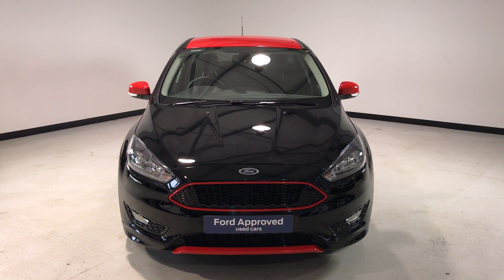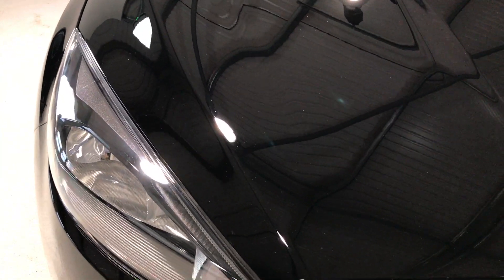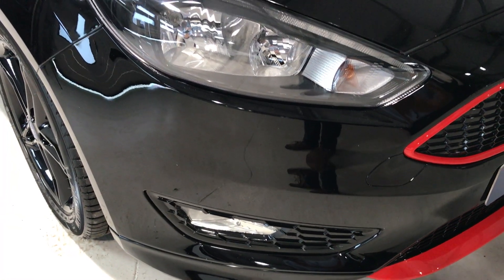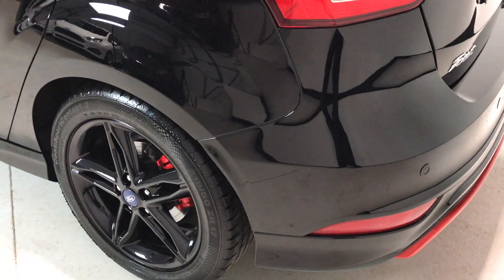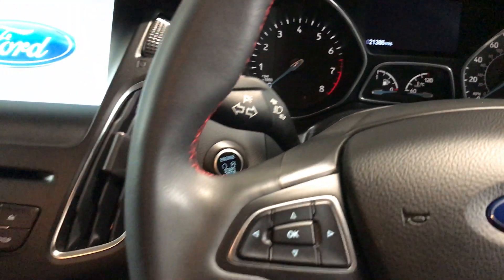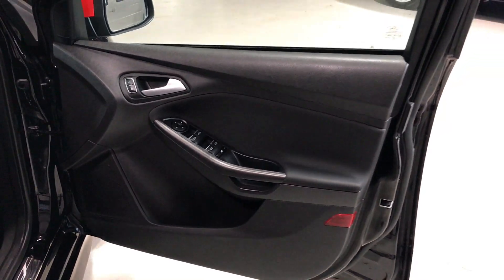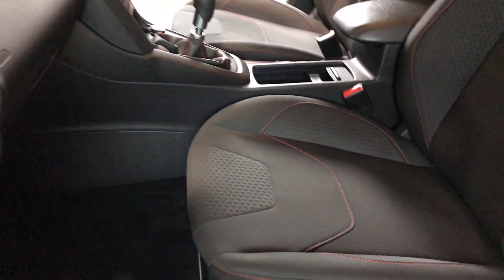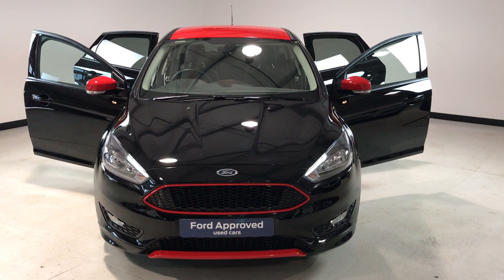Ford Focus 1.5 T EcoBoost Zetec S Black Edition 5dr 2016 (16 reg), Hatchback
12 Months Ford warranty | 1 year Ford Assistance â€“ roadside recovery | 30 day exchange plan | 160 point inspection | 7 Day Driveaway insurance | National Mileage Register and Finance checked |Full Service History, Upgrades - Ford SYNC2 DAB Navigation System, Rear Privacy Glass, Rear Parking Distance Sensors, 12 months warranty, Full dealership history, Excellent bodywork, Black Cloth interior - Excellent Condition, Tyre condition Excellent, 5 seats, Shadow Black, All our cars have undergone a Full 160 point Ford Approved check and as such are offered with a Full 12 Months Ford Warranty with any Ford Dealer in the UK (Upgradable to 2 years if you wish), A Full 12 Months Roadside Assistance as standard, All Brake Fluid, Air Conditioning and vehicle services carried out in accordance with manufacture guidelines, vehicle checked for Updates and Outstanding recalls checked and completed in addition to that we aim to supply all our vehicles with Premium branded tyres with at least 4+mm of tread, Full 4 Wheel alignment report, We also remain competitive with our competitors on price, How because we care about our customers and our name jacksonsford.co.uk you will not be disappointed call today 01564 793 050., Our Vehicles are housed in our off site Indoor Showroom Please call prior to your arrival.